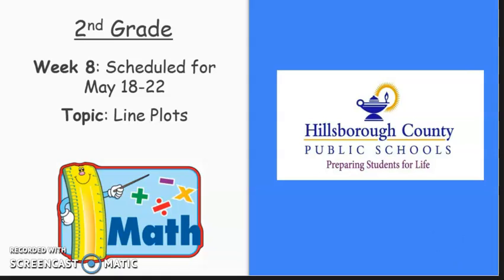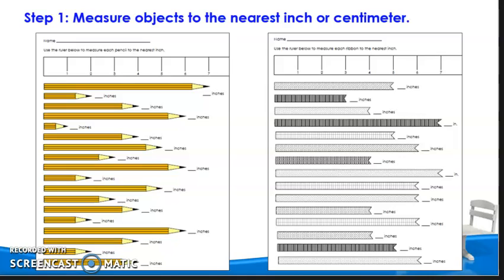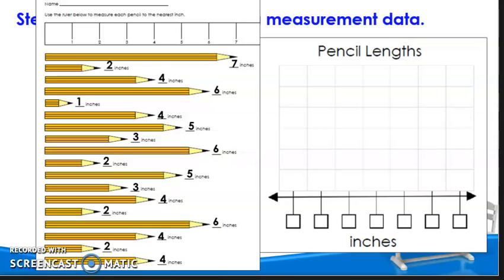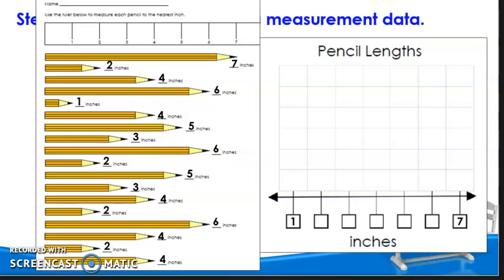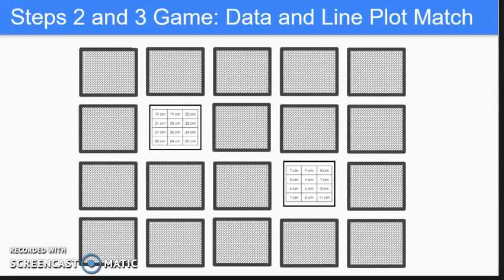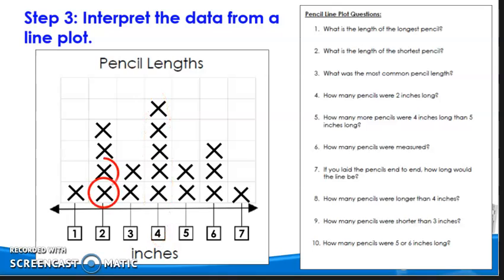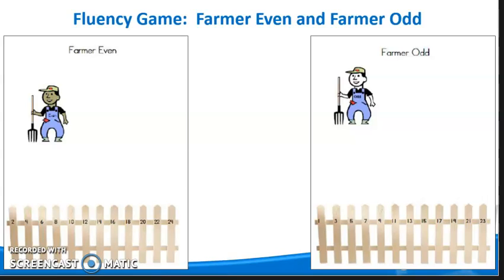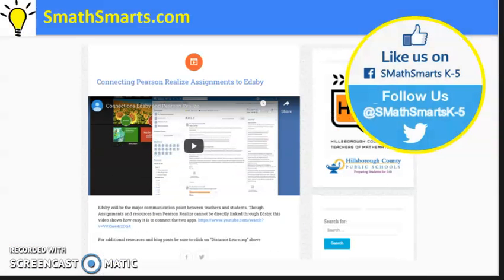G2 W8 Parent Video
Grade 2 Week 8 Math Distance Learning Parent Support Video